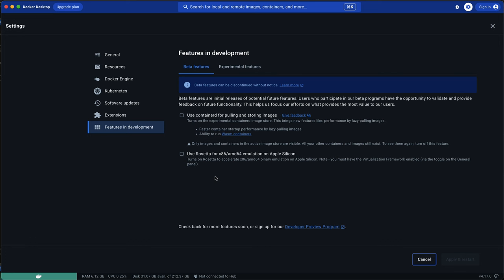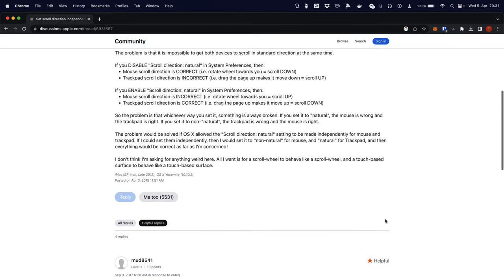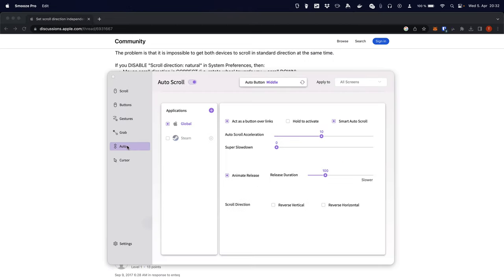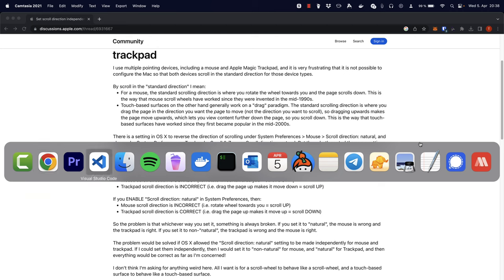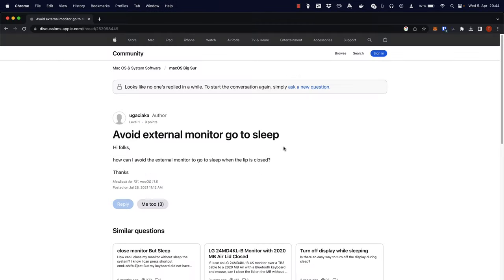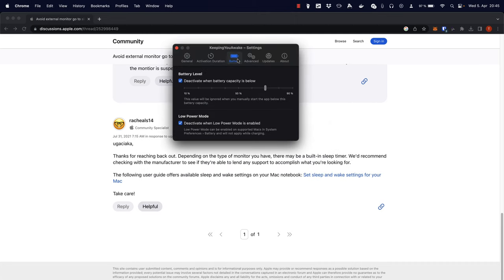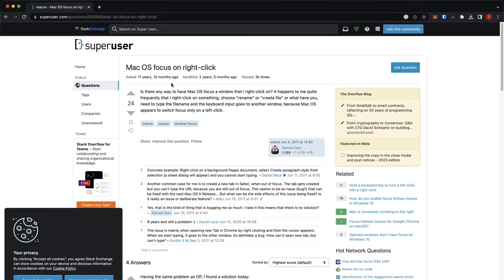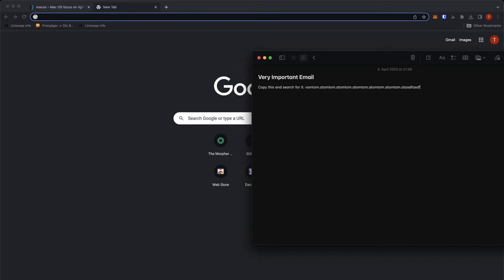My first Macbook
Hey there, in this video, I am sharing my experience of using a Mac for the first time after using Windows for the past 25 years. My journey with Windows started with Windows 3.0, and now I'm taking the plunge into the world of Mac.

Throughout this video, I'm sharing my honest thoughts and impressions as I navigate the Mac for the first time. I came across several differences that took me by surprise.

00:00 - Introduction
00:13 - Macbook Pro Unpacking Experience
00:23 - German Keyboard MacOS Problems
01:00 - Comparison MBP to Asus ROG Zephyrus G15
01:22 - Docker on a Macbook Pro M2 Max
01:39 - Inverted Scrolling and Middle Mouse Button Scrolling on Macbook
01:56 - Task-Switching MacOs Alt-Tab Windows Style
02:05 - MacOs Screen Always On External Monitor
02:18 - Keyboard Settings Karabiner Elements German Keyboard Windows Style
02:54 - Snipping Tool Replacement MacOS: Shottr
03:18 - MacOS Dock Show/Hide Speed Improvement
03:34 - MacOS App Focus on Right-Click
03:55 - Port 3000/5000 in Use MacOS (Airplay)
04:05 - Window Management on MacOS is a mess
04:15 - Summary
05:17 - Gaming on MacOS?

I discuss everything from the keyboard shortcuts to the user interface, and I also compare my favorite apps on Windows to their counterparts on Mac.

If you're a long-time Windows user like me, or just curious about the differences between the two operating systems, then this video is definitely for you. Come along with me as I explore the world of Mac from the perspective of a lifelong Windows user.

So, sit back, relax, and enjoy this insightful video that's sure to offer you plenty of valuable information and entertainment.

The description was generated 95% by ChatGPT. I don't like writing text.